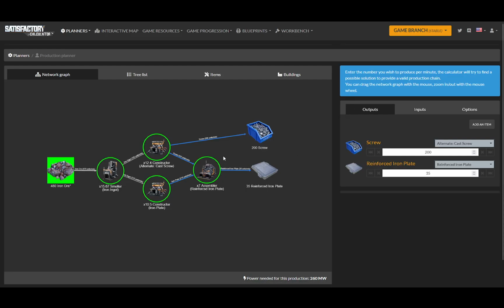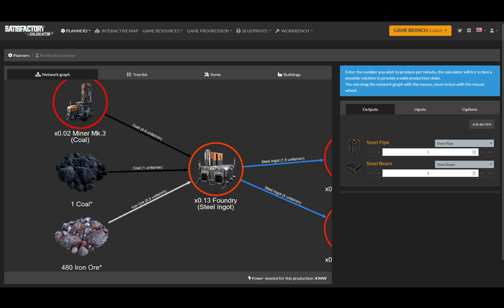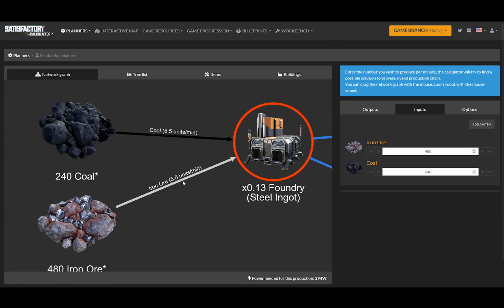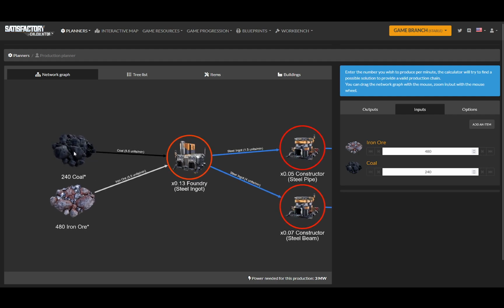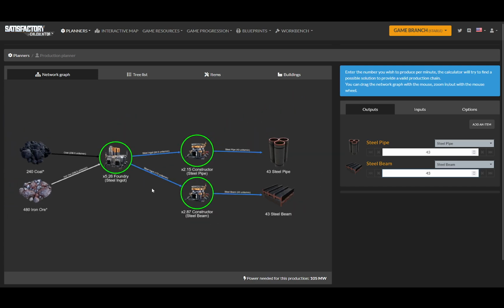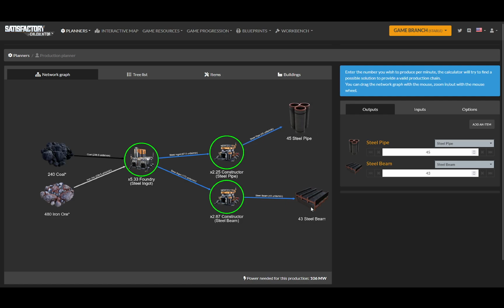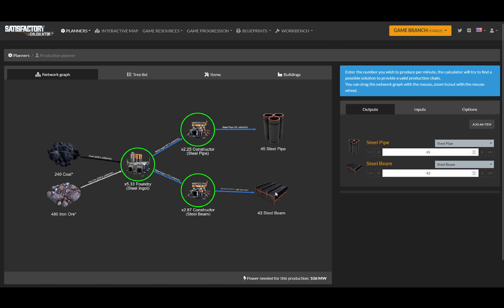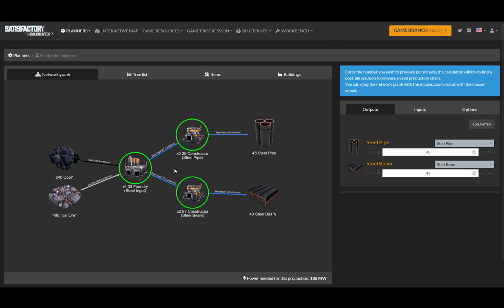Satisfactory Planning 3 - Multiple inputs and multiple outputs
Using to plan a Satisfactory build.

Part 3 of 3 - Multiple inputs and multiple outputs